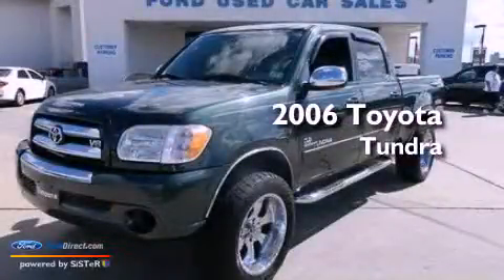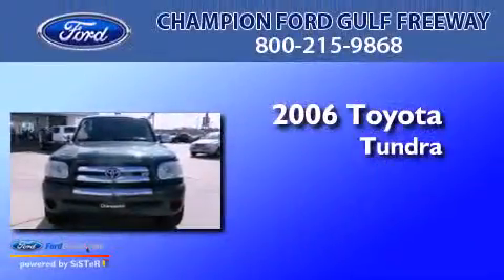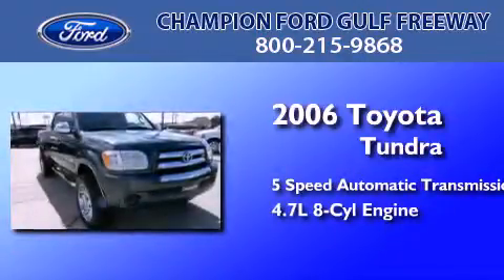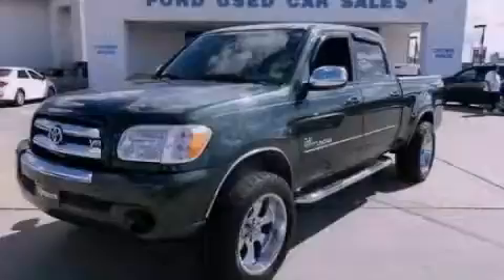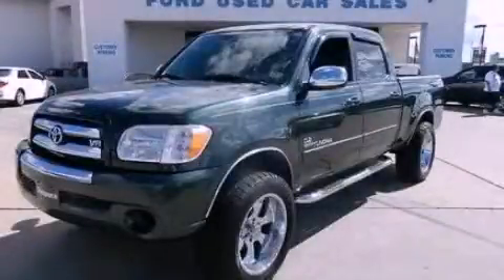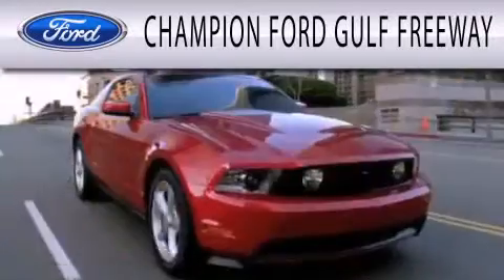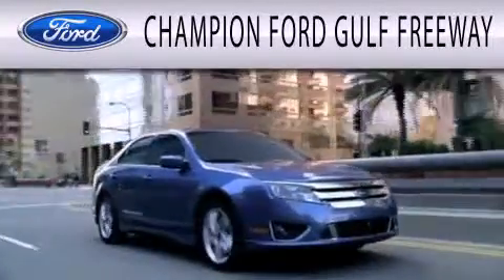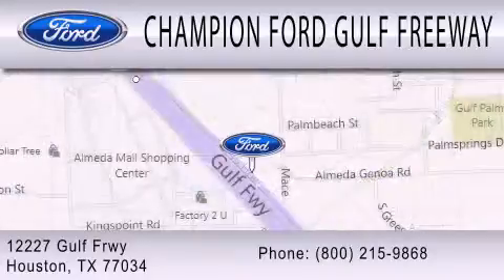2006 TOYOTA TUNDRA Houston TX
Year : 2006
 Make : TOYOTA
 Model : TUNDRA
 Engine : 4.7L V8 32V MPFI DOHC
 Trans . : 5-SPEED AUTOMATIC
 Exterior : GREEN
 Miles : 107,743
 Interior : GRAY
 Stock : 6S538994